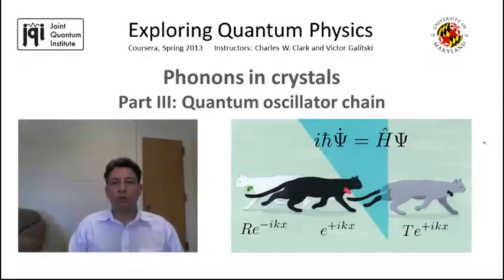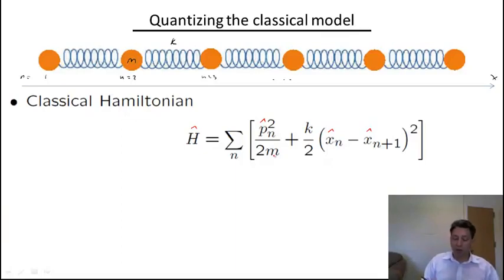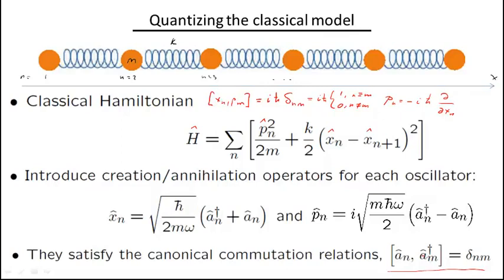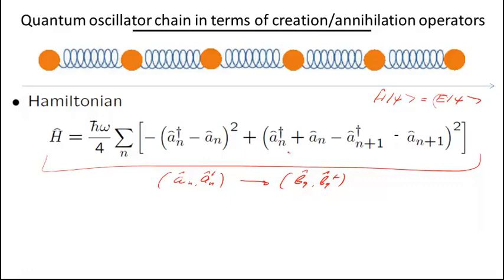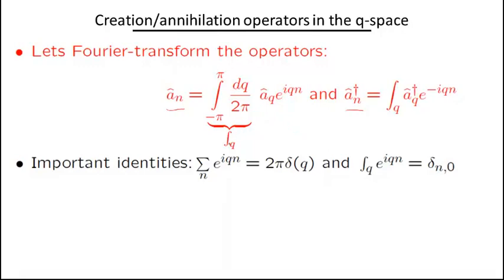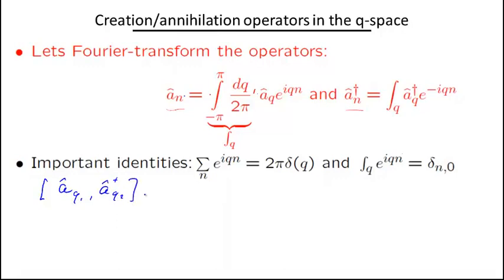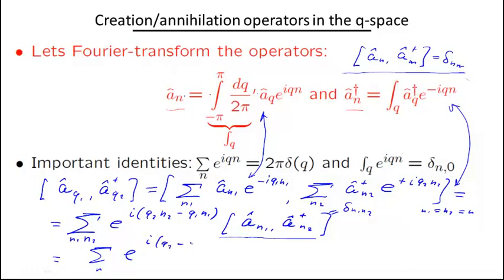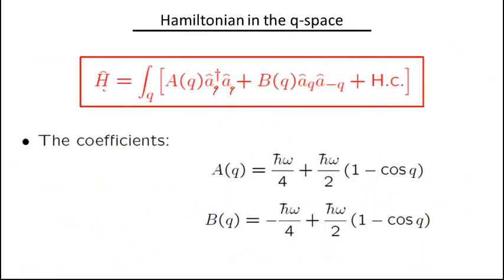Exploring Quantum Physics || 03 Part III Quantum oscillator chain 16 34